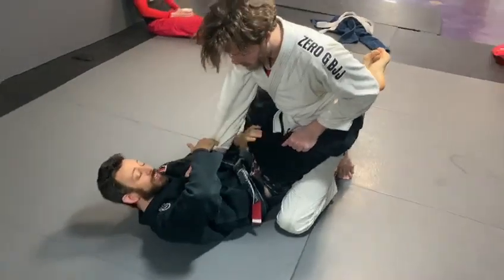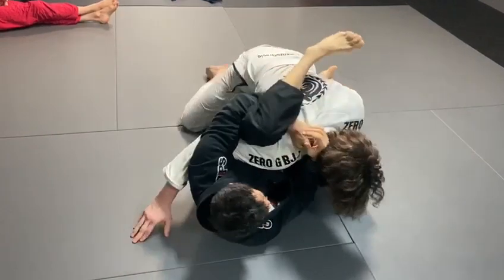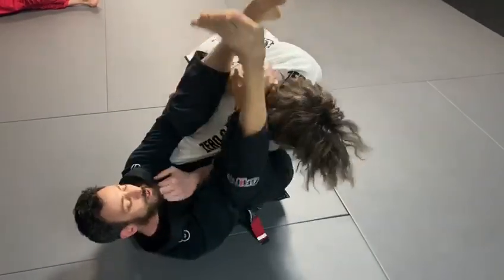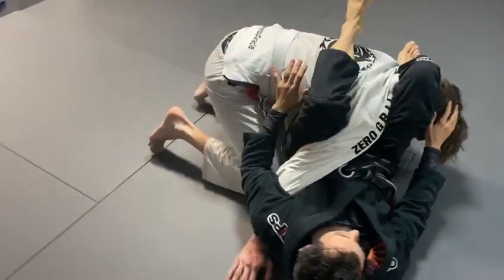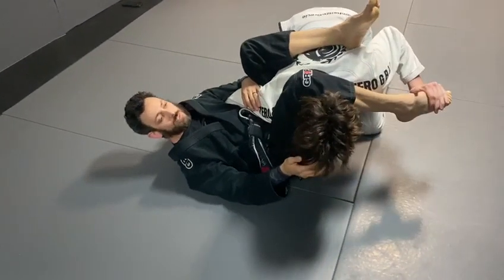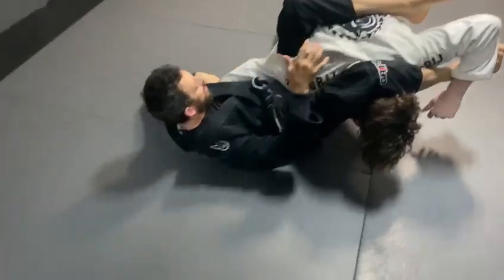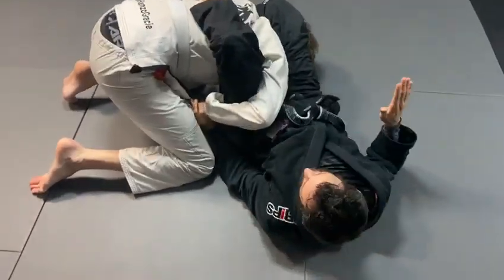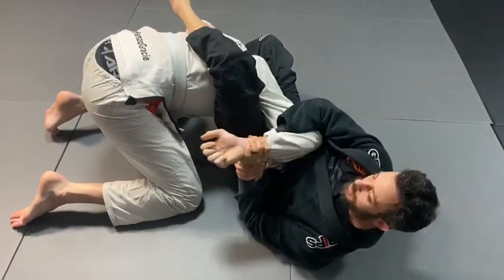Setting up a kimura lock from Nino Schembri/Shawn Williams guard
Now we start attacking the arm trapped in the guard starting with a very solid kimura lock -- Watch live